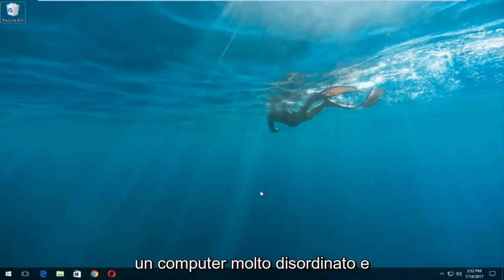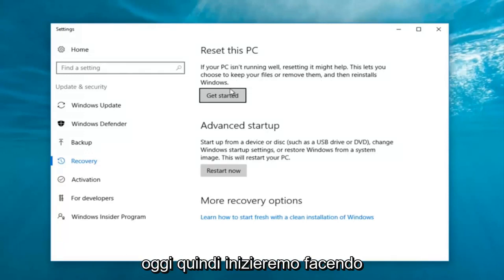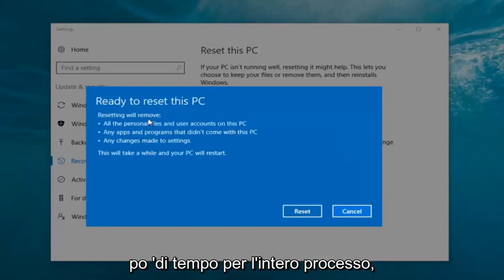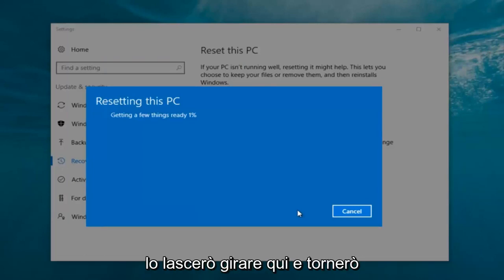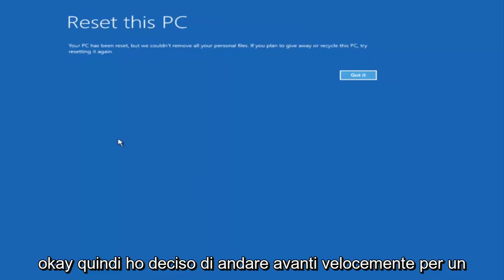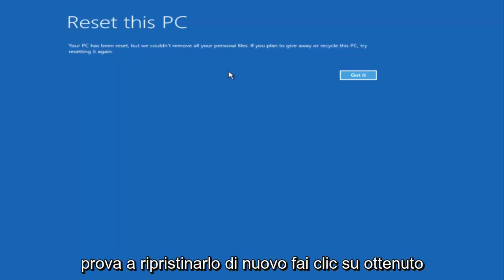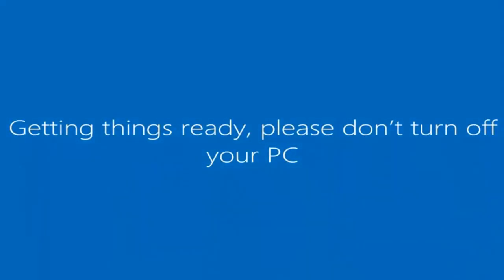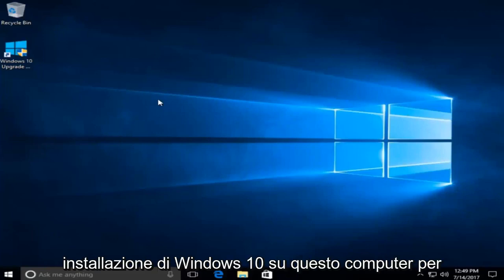Come ripristinare il computer allo stato di fabbrica Windows 10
Ripristina il laptop toshiba alle impostazioni di fabbrica

Argomenti discussi in questo tutorial:

Ripristino delle impostazioni di fabbrica del computer portatile satellitare Toshiba
come ripristinare il disco rigido toshiba
come ripristinare toshiba Windows 10
resettare toshiba
ripristinare il laptop toshiba
reimpostare la password del laptop toshiba
ripristinare il laptop toshiba alle impostazioni di fabbrica
ripristinare il laptop toshiba alle impostazioni di fabbrica Windows 10
ripristinare il laptop toshiba Windows 10
ripristinare il laptop satellitare Toshiba alle impostazioni di fabbrica
ripristinare il satellite toshiba alle impostazioni di fabbrica
ripristinare il tablet toshiba
Ripristino delle impostazioni di fabbrica di toshiba equium
toshiba ripristino di fabbrica di Windows 10
toshiba nb505 ripristino delle impostazioni di fabbrica